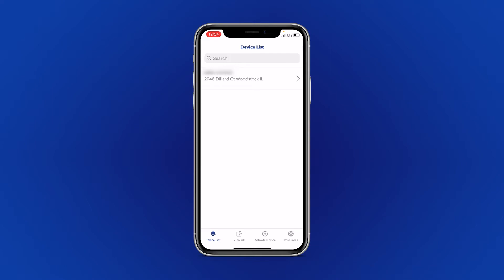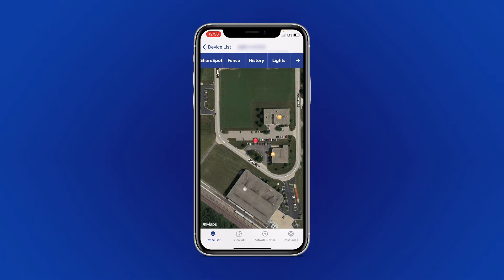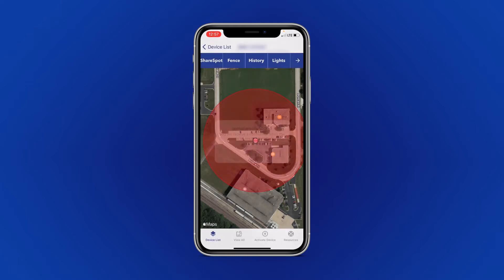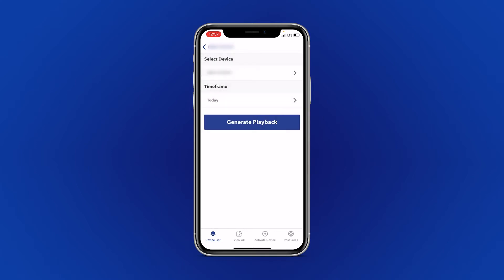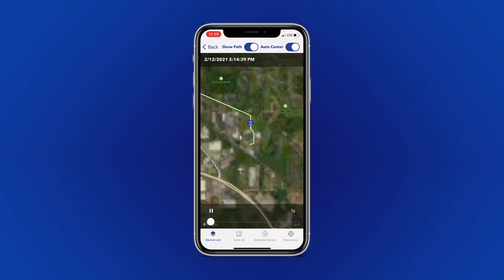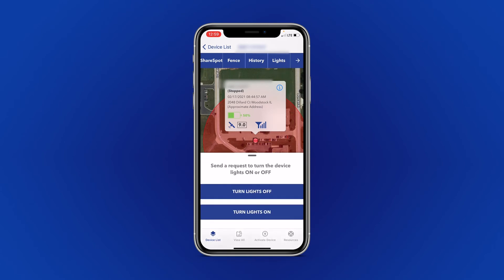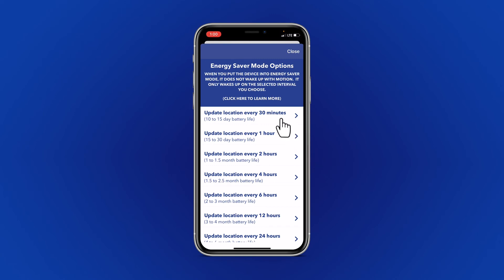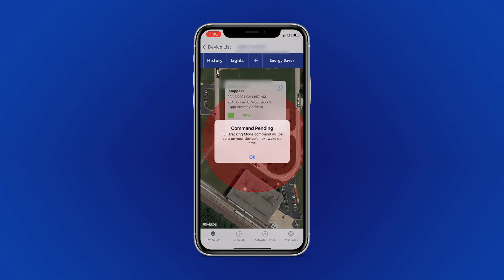Land Air Sea - SilverCloud App Features Overview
Today we are going over a few extra features that the SilverCloud Application offers.